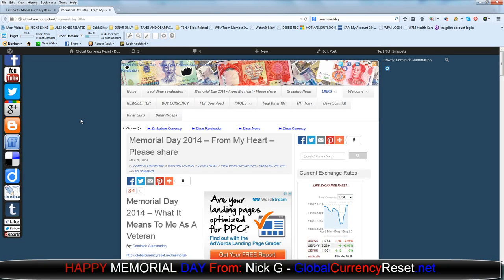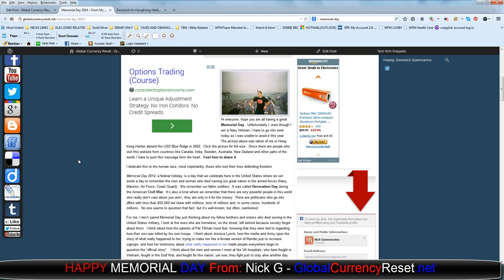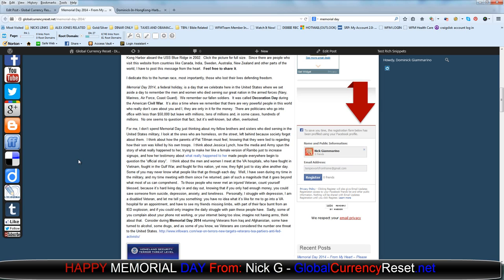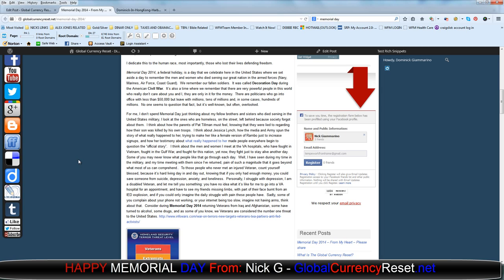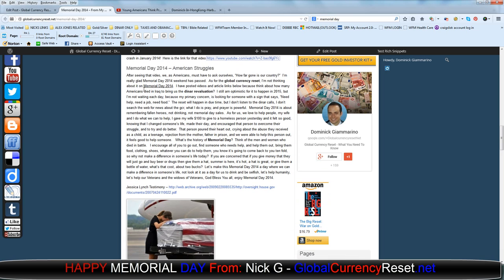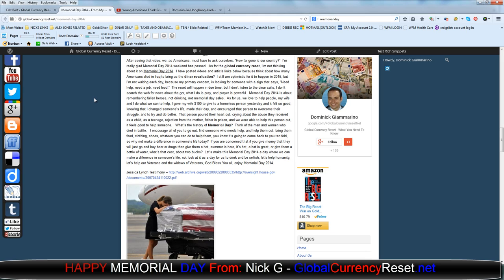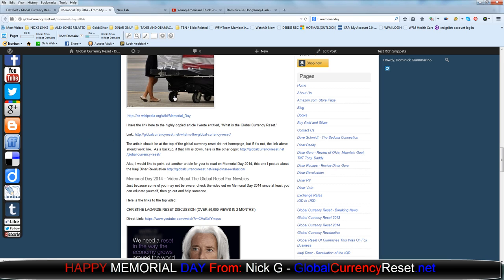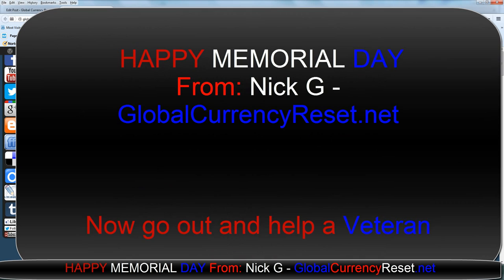Memorial Day | Disabled Veteran Perspective Not Just A Federal Holiday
Some of you may not know that I am a disabled Veteran of the United States Navy, this video is dedicated to all the men and women who lost their lives defending our country.

Remember them, and please go out, and do something nice to help a person in need, a Veteran's widow especially, but if you can't find one, look for a homeless Veteran, or just ask someone who might look like they need assistance if there is anything you can do for them.  Memorial Day is not about being selfish.

Please don't stay on the internet any longer, go out, get some sun, and never forget our troops currently serving, and those who have served.